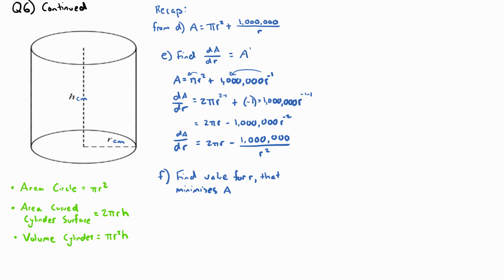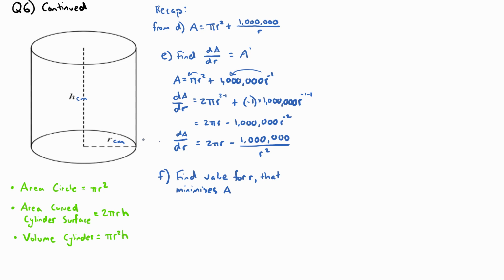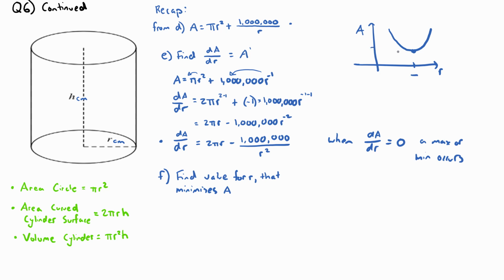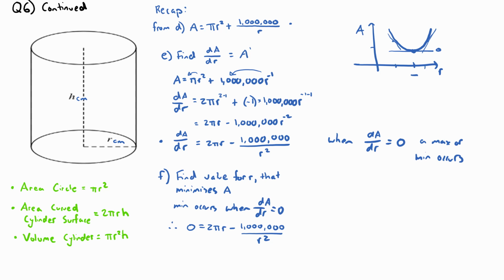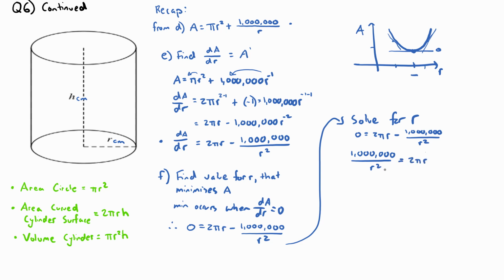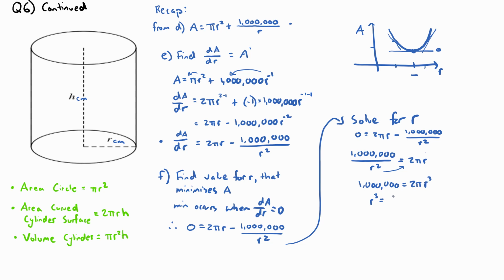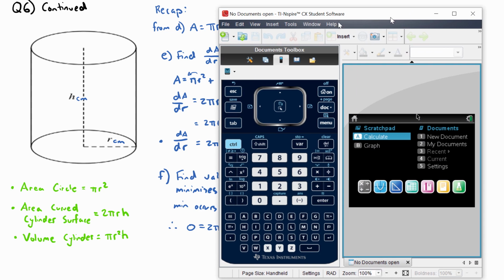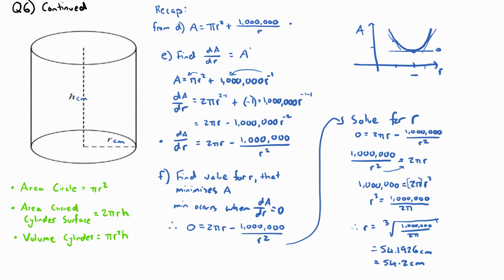Question 6f - Studies Nov16 Paper 2